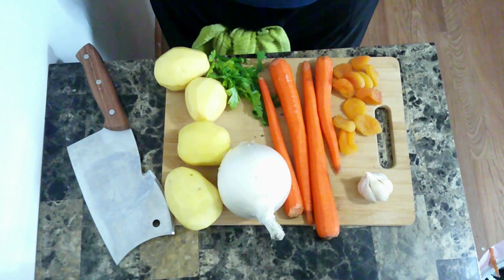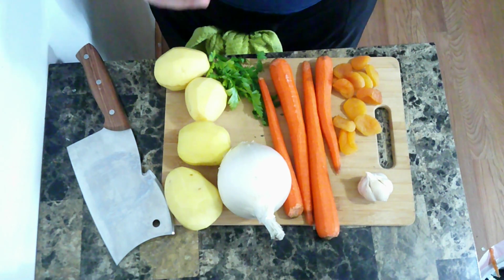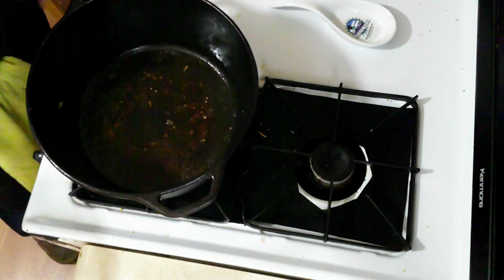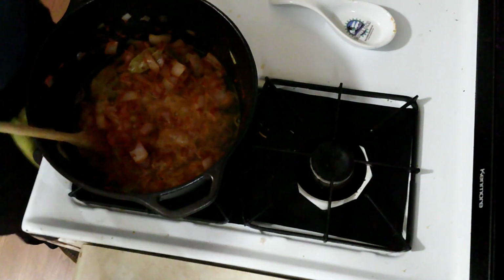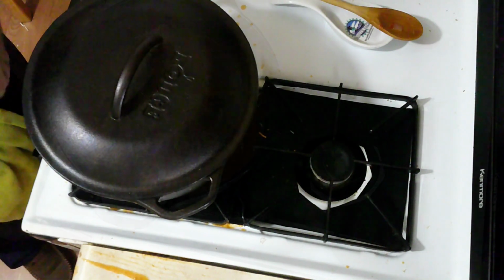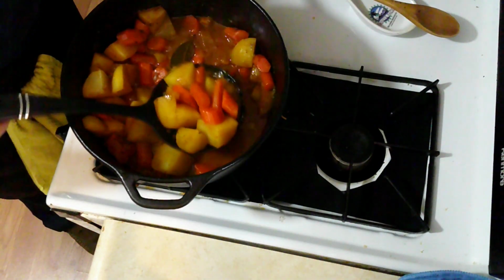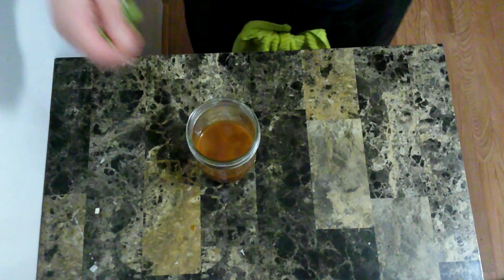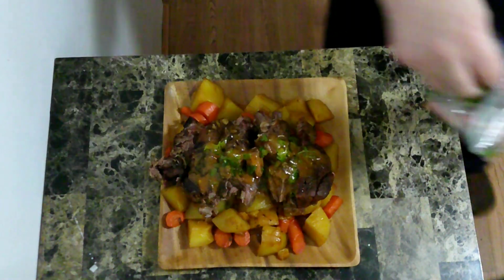Heroes' Feast - Reghed Venison Pot Roast - Official D&D Cookbook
As my journey through Heroes' Feast continues, Reghed Venison Pot Roast is the final dish from the Human Cuisine section of the D&D cookbook. From the nomadic Reghed tribes of Icewind Dale. Prepared with dried apricots, this dish is traditionally served to mark the beginning of winter. I had made an attempt to find venison, but was unable to find the cut I needed, but the beef is a delicious replacement.